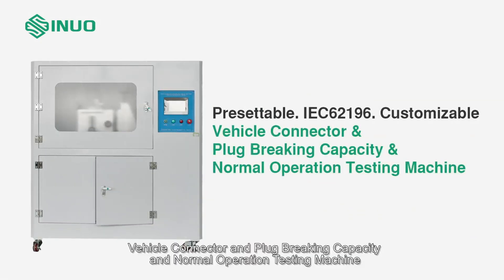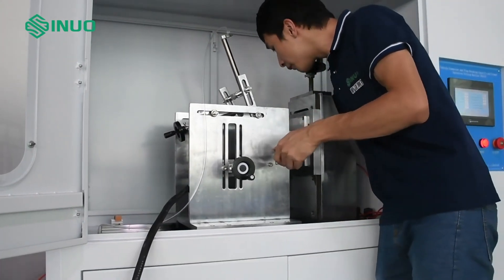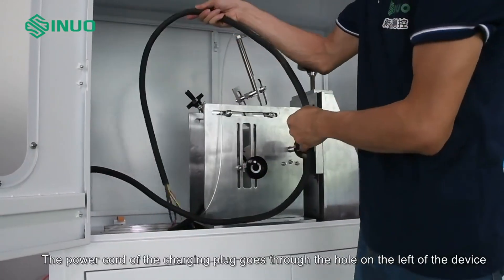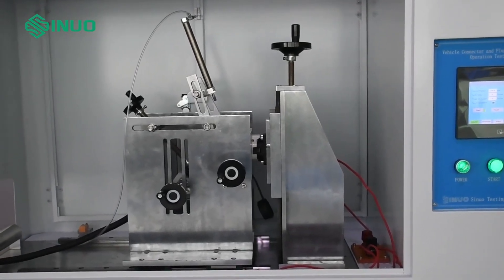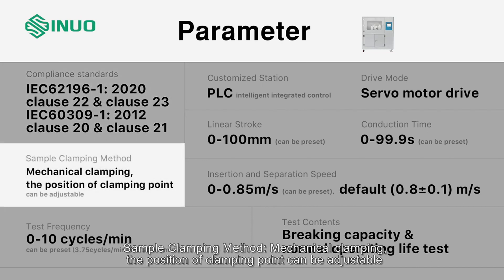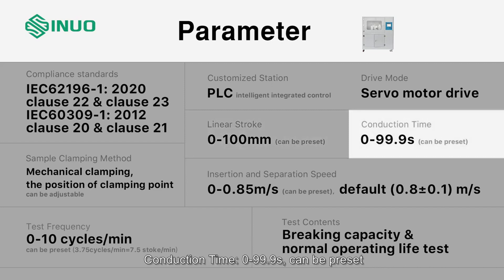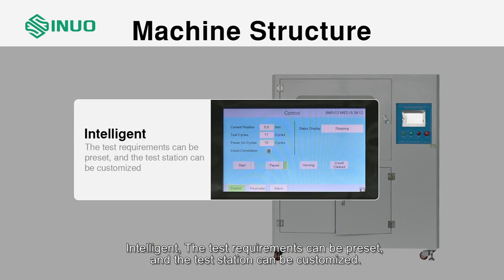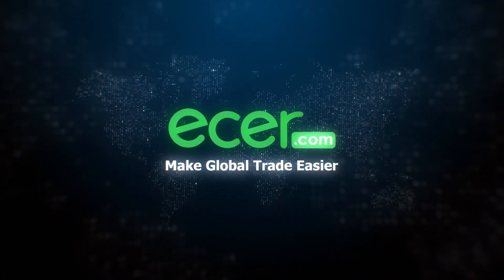Presettable EV Connector Testing Equipment Breaking Capacity Single Station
We can provide Presettable EV Connector Testing Equipment，Breaking Capacity EV Connector Testing Equipment，Single Station EV Connector Testing Equipment and so on.
Sinuo Testing Equipment Co. , Limited, quality Presettable EV Connector Testing Equipment Breaking Capacity Single Station manufacturer from China.